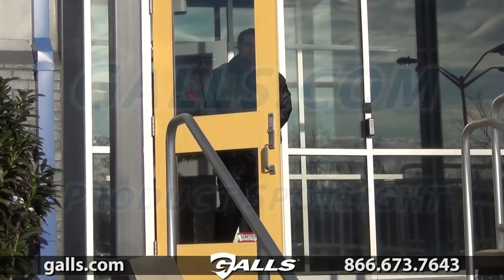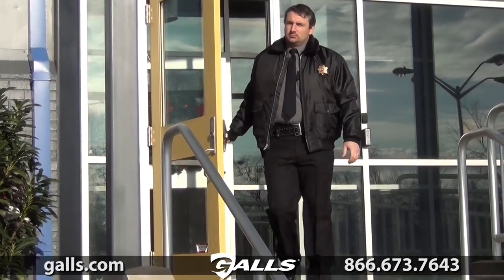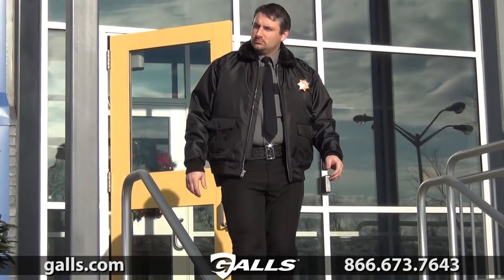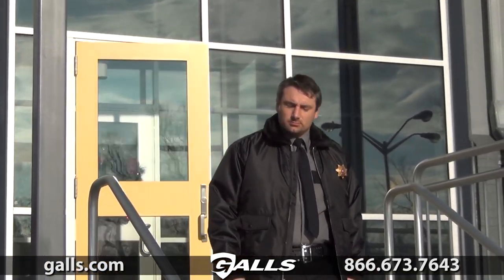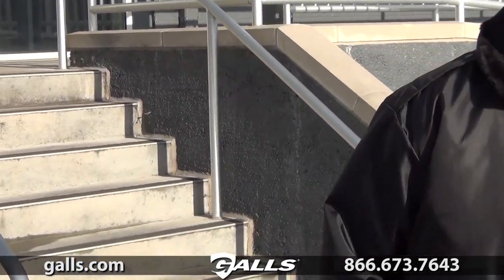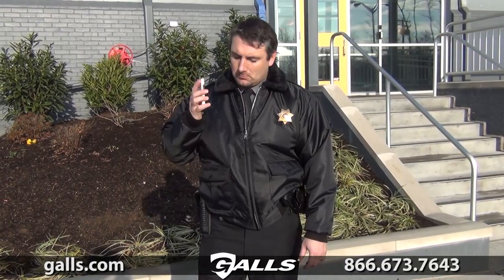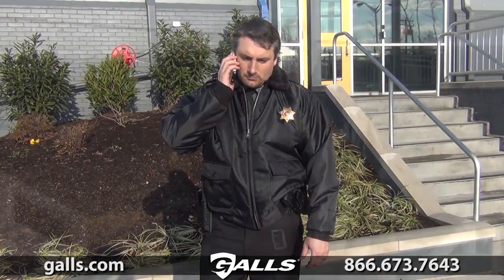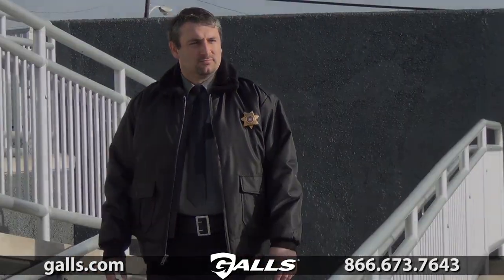LawPro Classic Police Bomber Jacket at Galls - JA018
Designed for the public safety professional, this outerwear garment features a classic military and law enforcement style at a budget-friendly price. Water-resistant shell offers protection on rainy days, while the quilted liner keeps you warm in lower temperatures. Acrylic pile collar enhances coverage around your neck. Two slash welted front pockets provide practical storage for your wallet or cell phone.
    Durable and water-resistant polyester oxford shell
    7.5 oz, fiberfill quilted liner keeps you warm
    Two slash welted front pockets
    Acrylic pile collar is warm and comfortable
    Reinforced stitching adds durability
    Police Bomber includes 2-way pleated patch pockets and epaulets